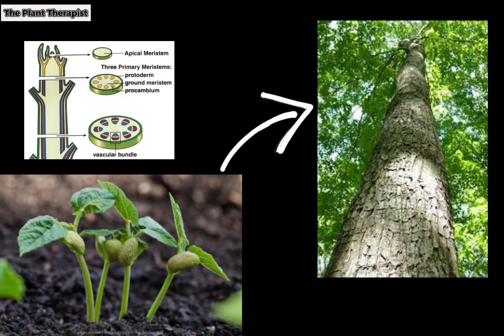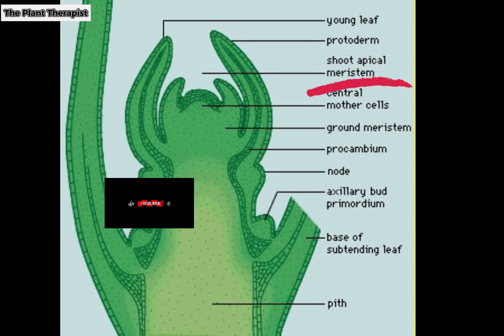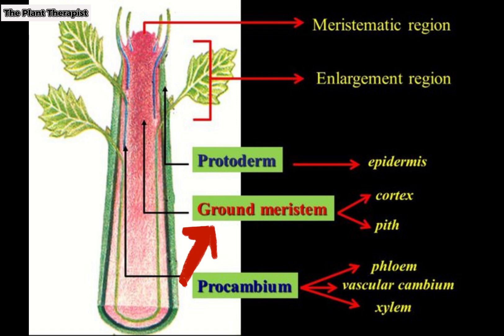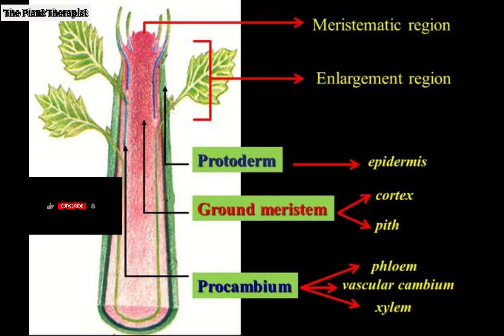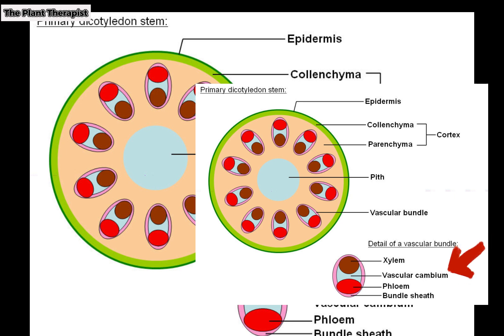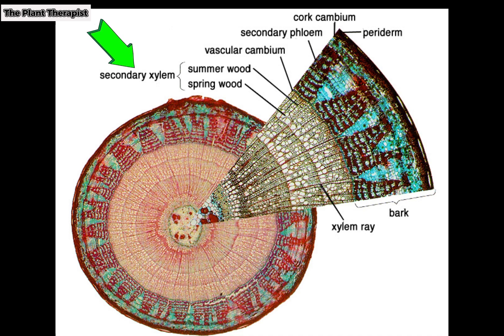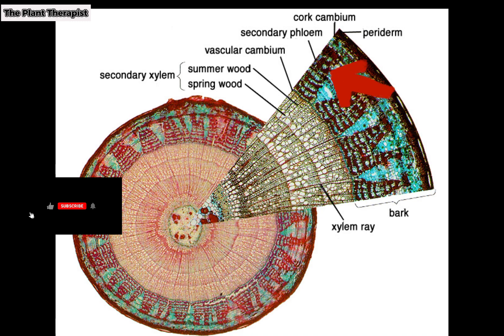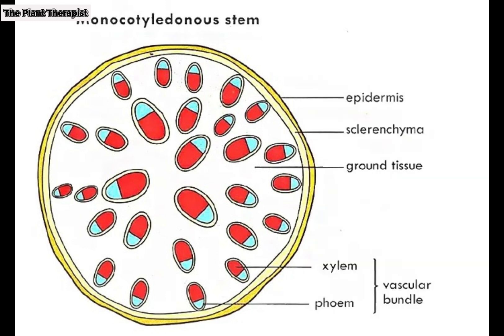Stem tissue development in plant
Dr. Idowu is a certified Plant Biologists with experience in research and teaching on medicinal uses of plants.